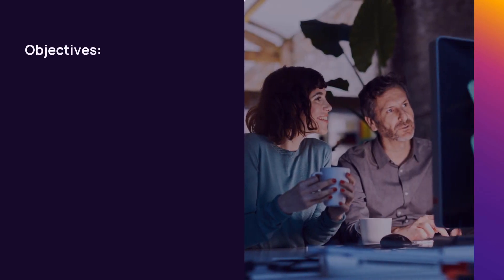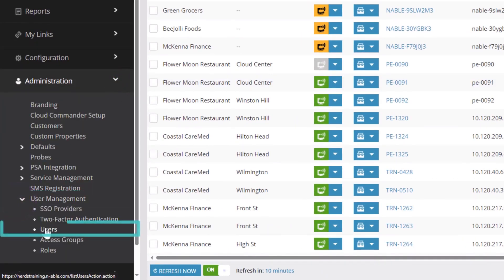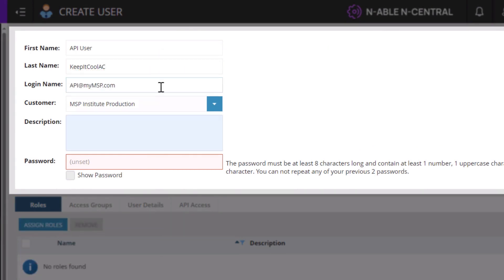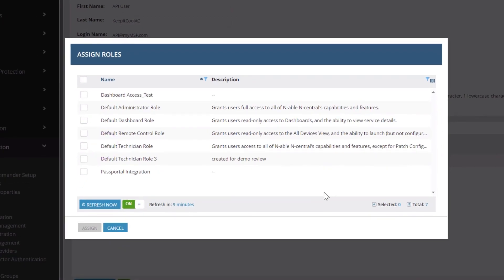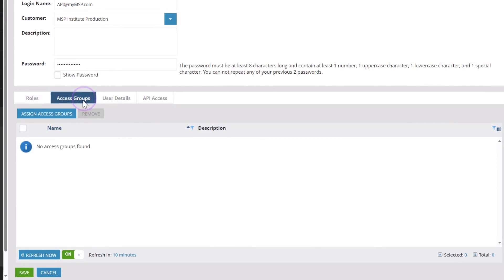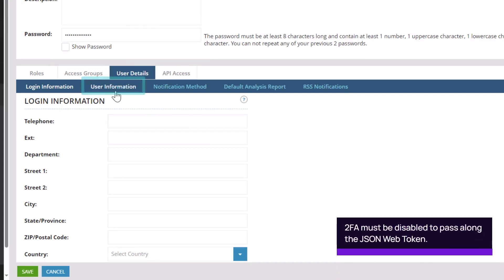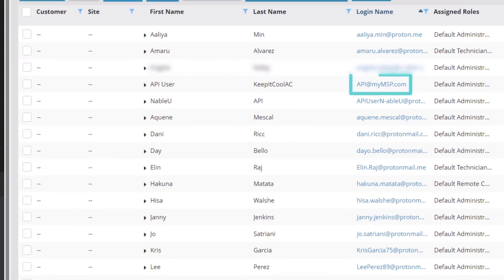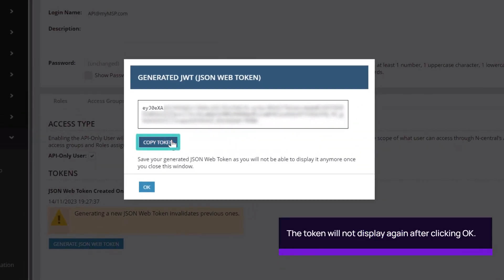Create an API-only User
Demonstrates how to add an API-only User and generate a JSON web token.